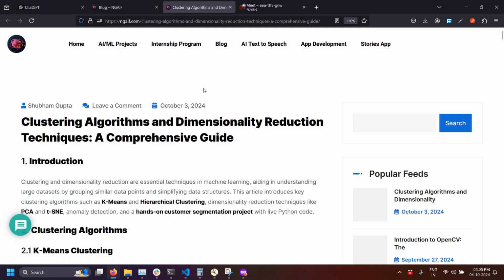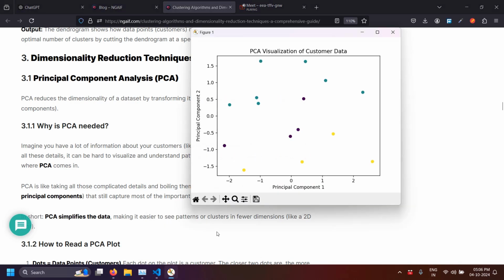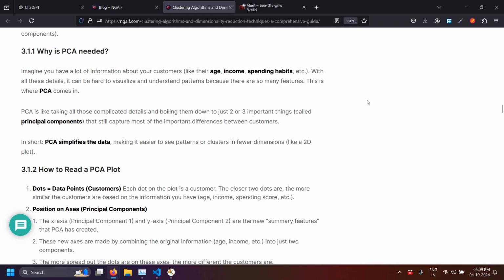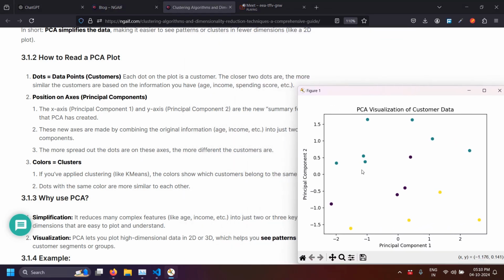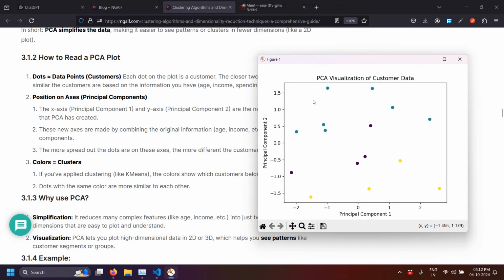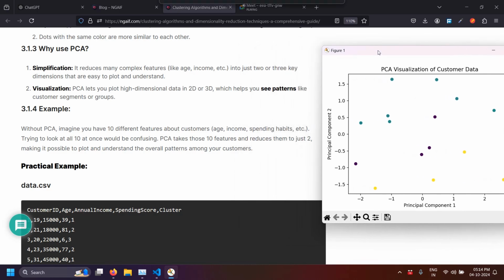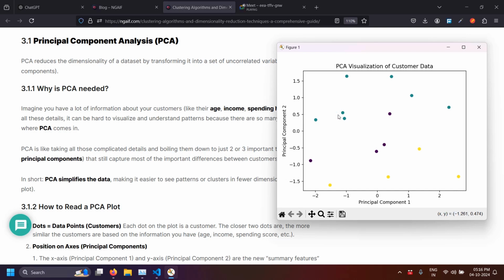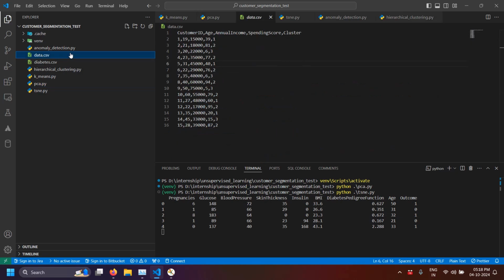Session 18.4 | unsupervised machine learning basics | Python | AI/ML